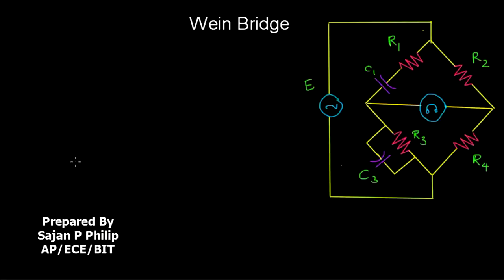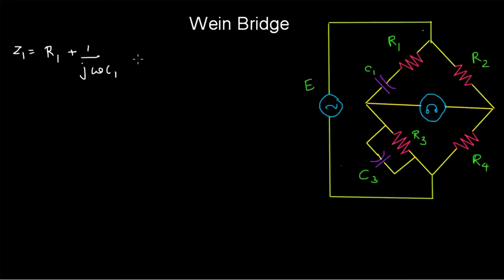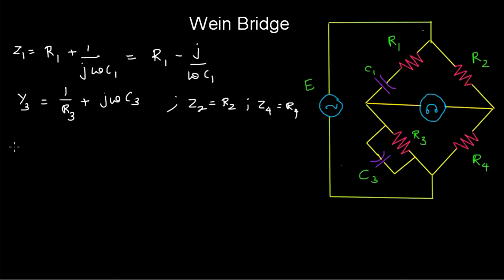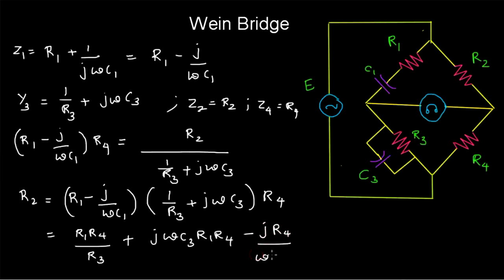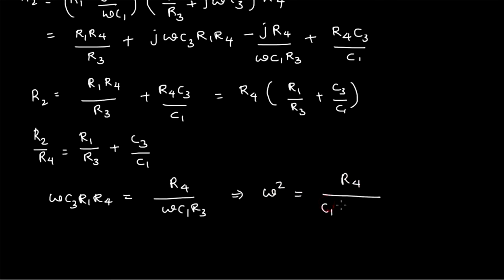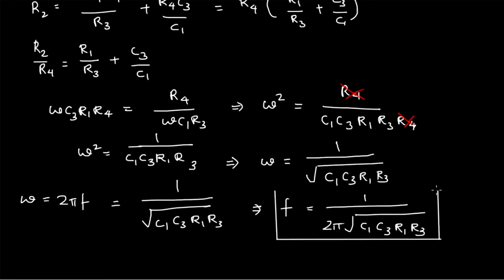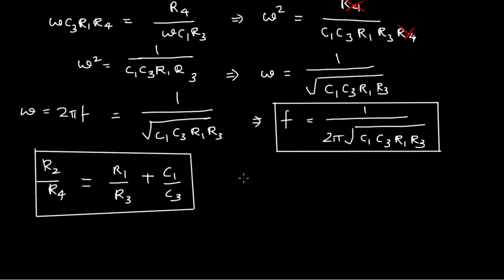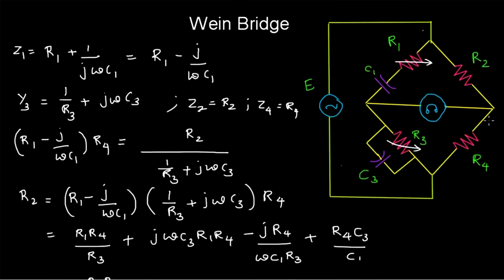Wein Bridge | Measurement and Instrumentation